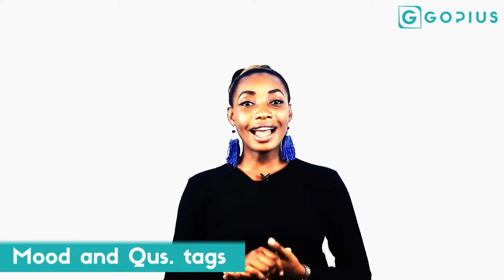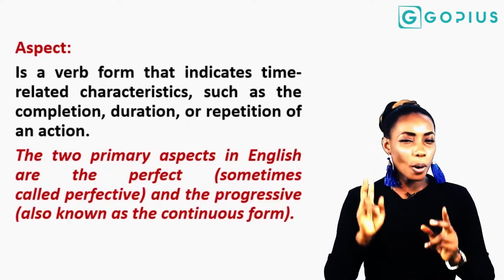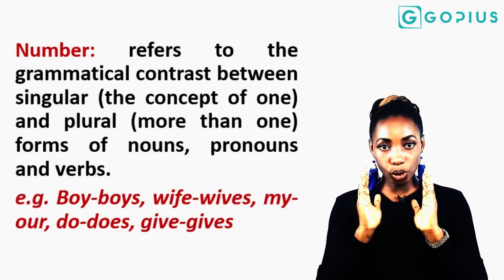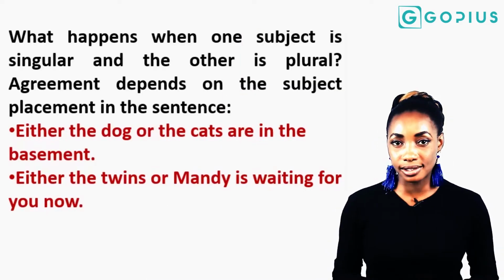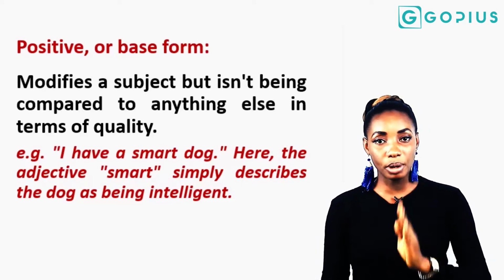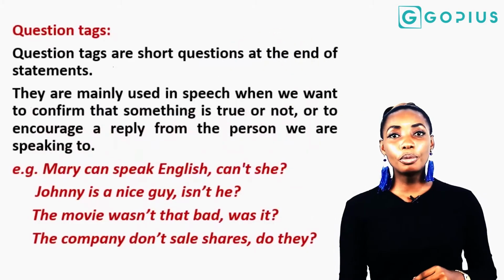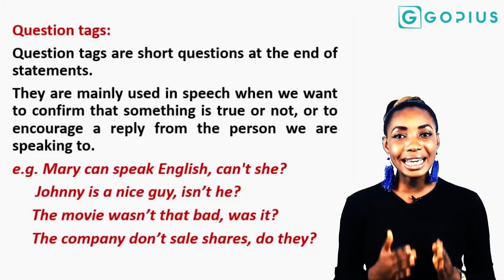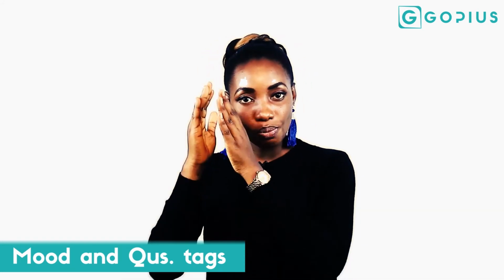Grammar for JAMB English: Moods, Tenses, Aspect, Concord, Degrees & Question Tags Explained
What are moods, tenses and aspect, and how do you use concord, degrees of comparison and question tags correctly? In this lesson, we cover eight important grammar topics for JAMB, WAEC and NECO Use of English (Lexis and Structure), each with clear examples: moods, tenses, aspect and its types, number, agreement (concord), degrees of comparison and question tags.

📚 What you'll learn in this video:
- Moods
- Tenses
- Aspect and the Types of Aspect
- Number (Singular and Plural)
- Agreement and Concord
- Degrees: Positive, Comparative and Superlative
- Question Tags

⏱️ Timestamps:
0:00 Introduction
0:26 Moods
1:17 Tenses
2:21 Aspect
2:51 Types of Aspect
4:04 Numbers
6:04 Agreement and Concord
10:33 Degrees
10:49 Positive
11:21 Comparative
12:09 Superlative
13:50 Question Tags

❓ Quick Answers:
Q: What are moods in English grammar?
A: Mood shows the speaker's attitude to what is said. The indicative mood states facts or asks questions, the imperative mood gives commands or requests, and the subjunctive mood expresses wishes, doubts or unreal situations, as in "If I were you, I would go."

Q: What is the difference between tense and aspect?
A: Tense shows when something happens (present or past). Aspect shows how the action is viewed, for example as ongoing, completed or repeated.

Q: What are the types of aspect in English?
A: The main types are simple, progressive (continuous), perfect and perfect progressive. For example: "She writes", "She is writing", "She has written" and "She has been writing".

Q: What is concord?
A: Concord, or subject-verb agreement, means the verb must agree with its subject in number. A singular subject takes a singular verb ("The boy runs") and a plural subject takes a plural verb ("The boys run").

Q: What are the degrees of comparison?
A: The positive degree states a quality ("tall"), the comparative compares two things ("taller") and the superlative compares three or more ("tallest"). Long adjectives use "more" and "most", as in "more beautiful" and "most beautiful".

Q: What is a question tag?
A: A question tag is a short question added to the end of a statement to ask for agreement or confirmation. A positive statement takes a negative tag and a negative statement takes a positive tag. For example, "You are coming, aren't you?" and "He doesn't like rice, does he?"

Q: Is "isn't it?" a correct tag for every sentence?
A: No. The tag must match the verb in the statement. Say "She is late, isn't she?" and "They came, didn't they?", not "isn't it?" for every sentence.

📘 Part of our Use of English playlist, Grammar section. For the voice pattern used on question tags, watch our lesson on Intonation: [link to Intonation video]